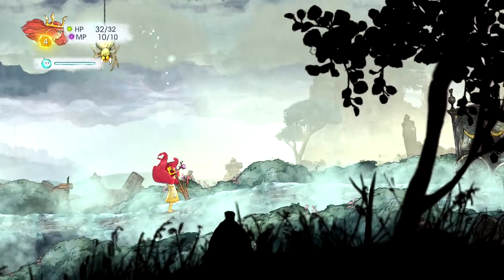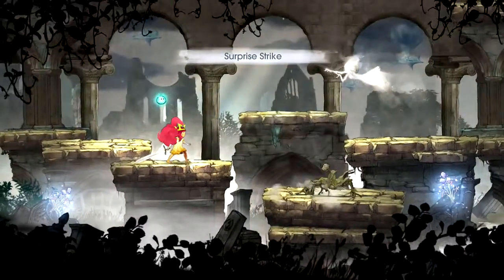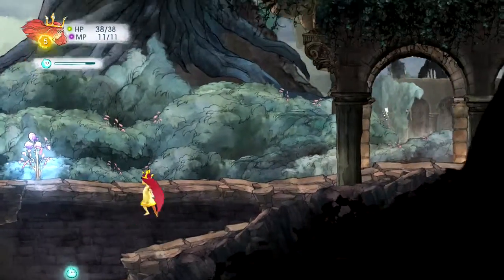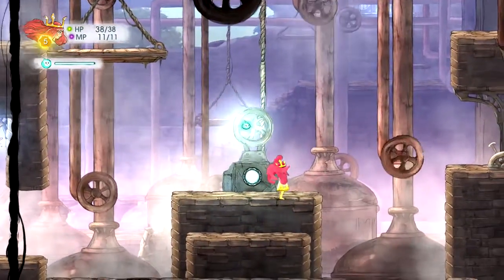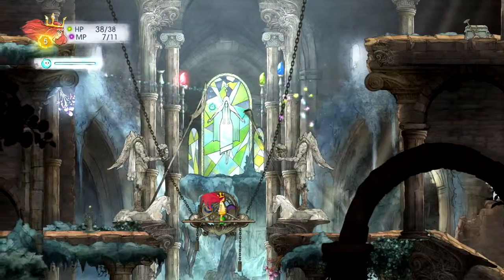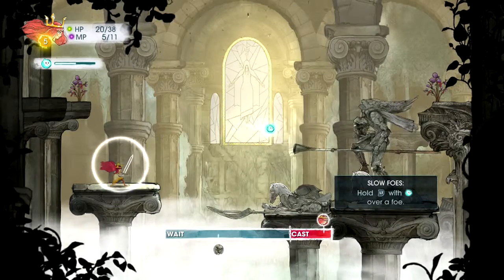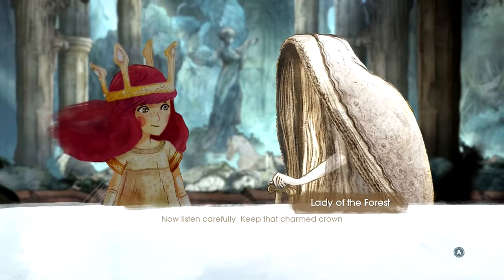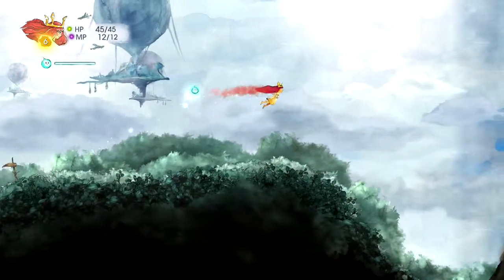Child of Light Episode 2: The Queen Of Light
Please remember to hit the "Like" button if you like what you see - it helps out a great deal!